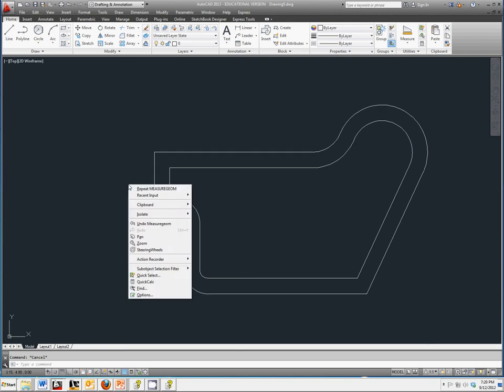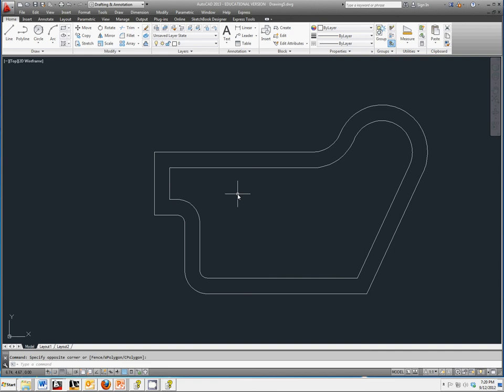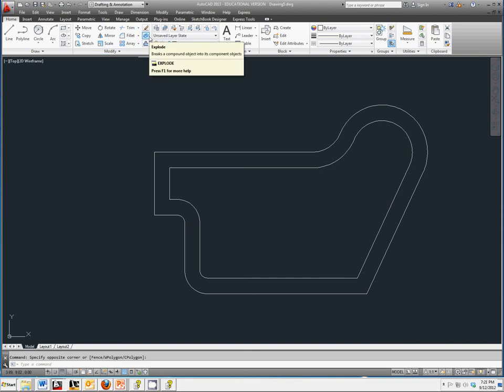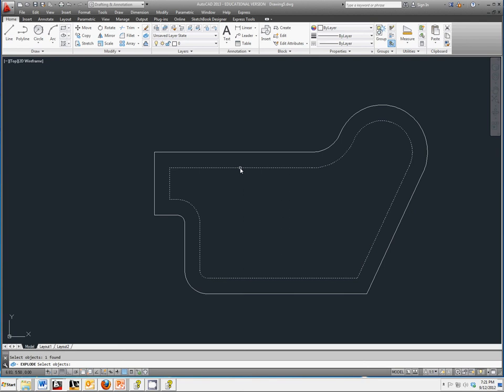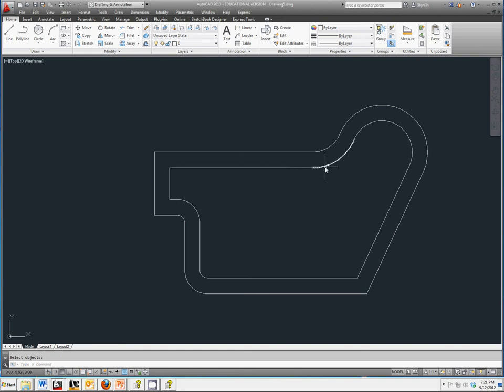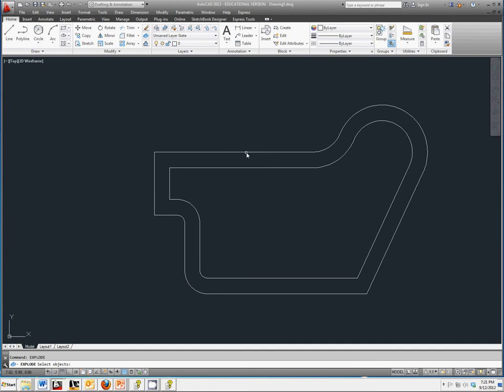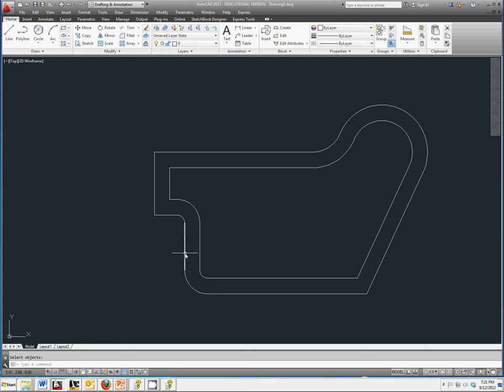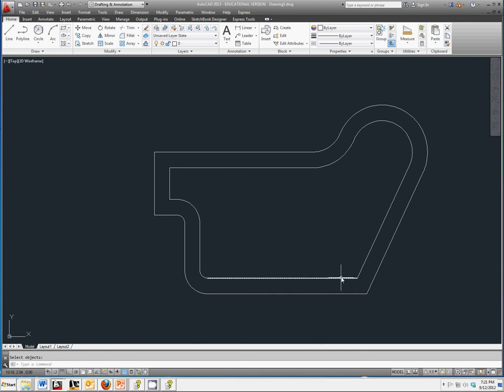24 Gasket Explode